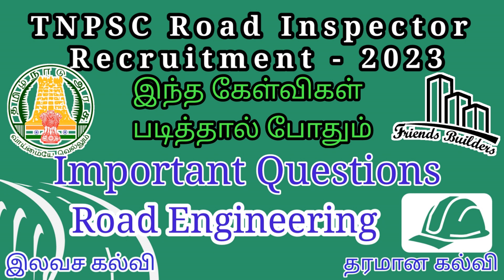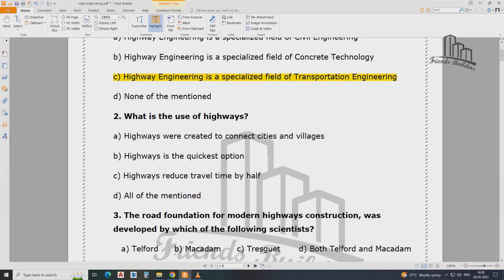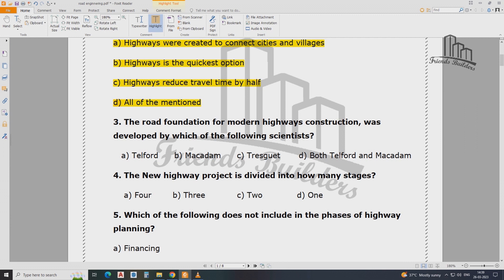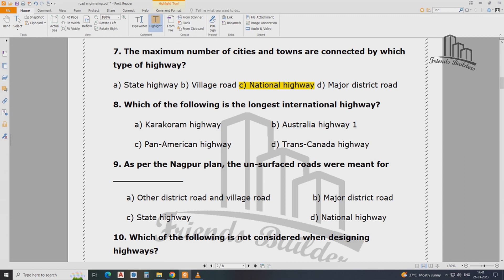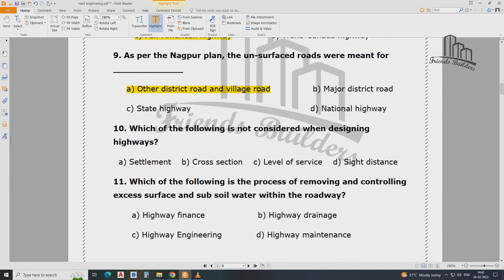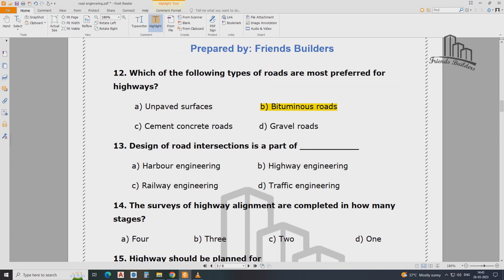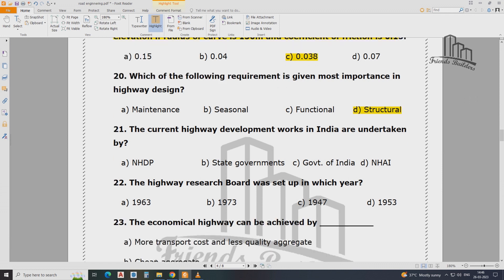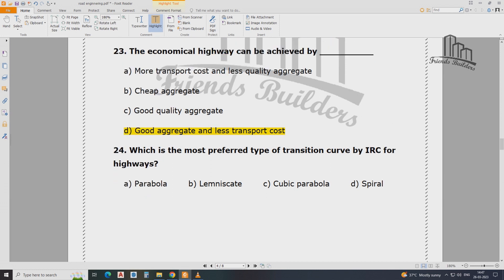TNPSC Road Inspector / Road Engineering / Important Questions